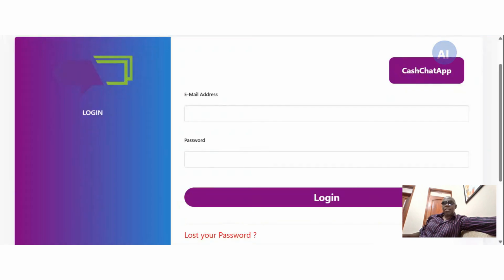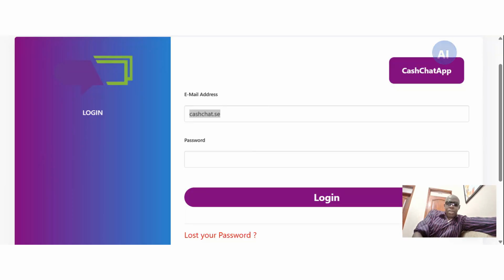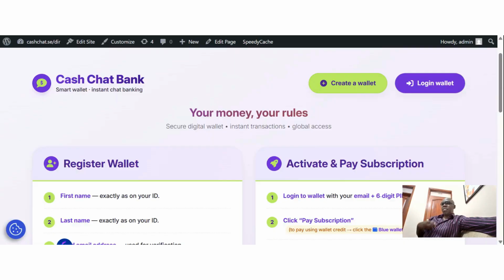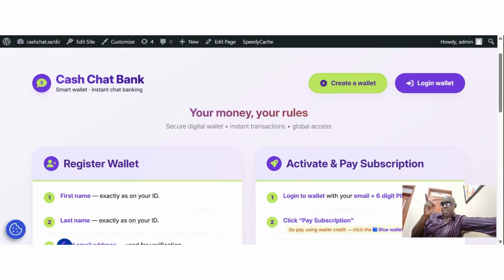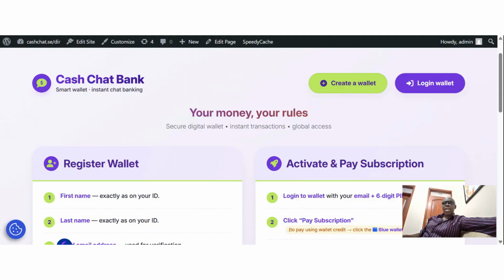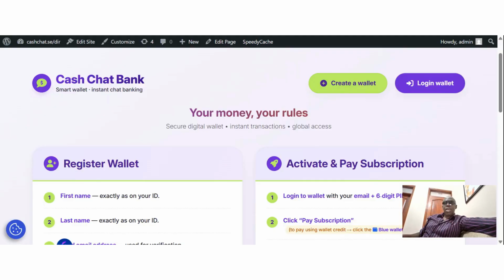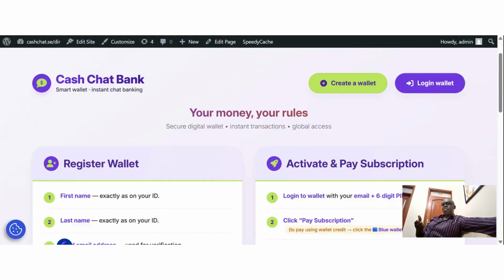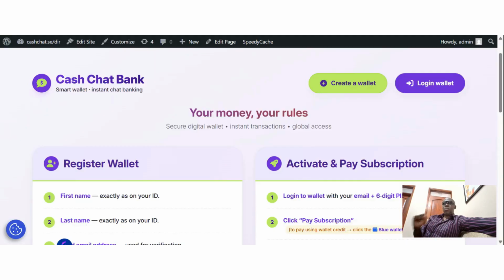📲 Cash Chat Wallet Registration & Subscription Payment – Full Guide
Welcome to this step-by-step tutorial on how to create your Cash Chat wallet and pay your subscription using wallet credit or mobile money (MTN / M-Pesa). Whether you're a new user or stuck on the sponsor code field, this video covers everything you need – from signup to successful payment.

📌 What you’ll learn in this video:
✅ How to register on Cash Chat (exactly as on your ID)
✅ Where to get a sponsor code if you don’t have one
✅ Correct phone number format (NO + sign)
✅ Creating a secure 6‑digit numeric PIN
✅ Logging in with email + PIN
✅ Paying subscription via wallet credit or mobile money (UGX / KES / USD)